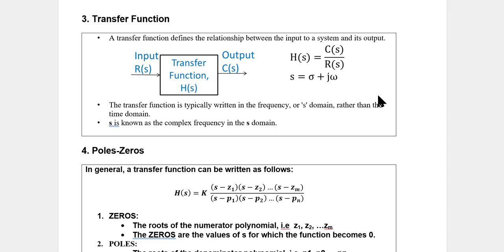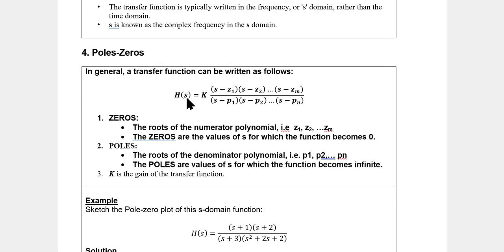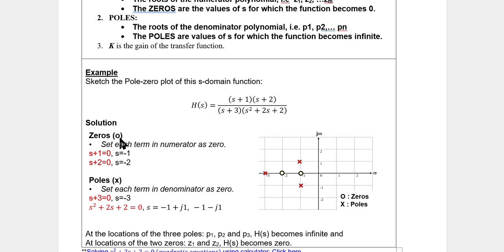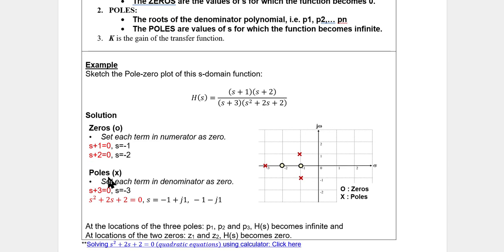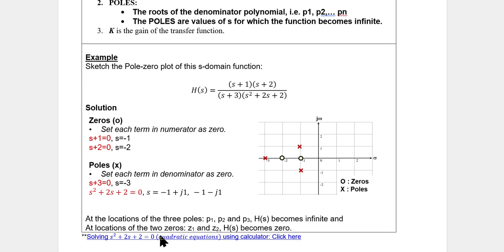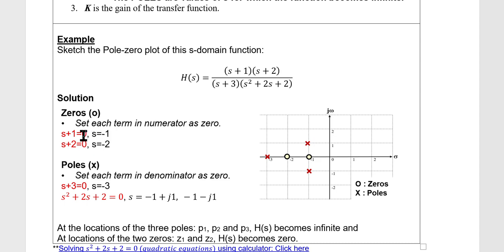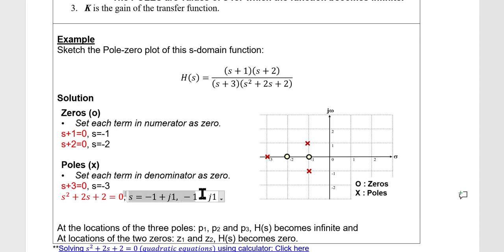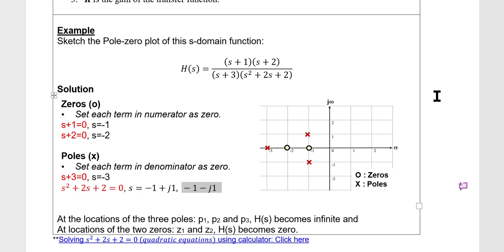Transfer Function Pole Zeros